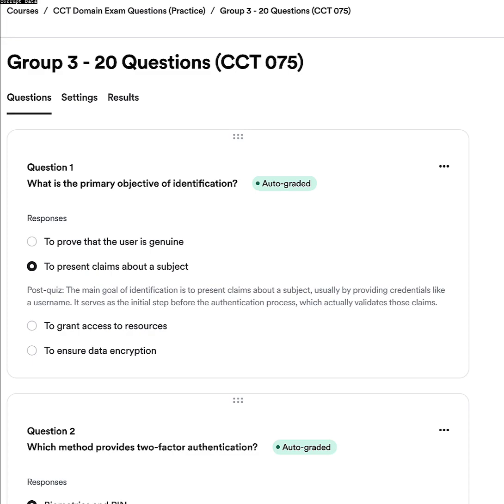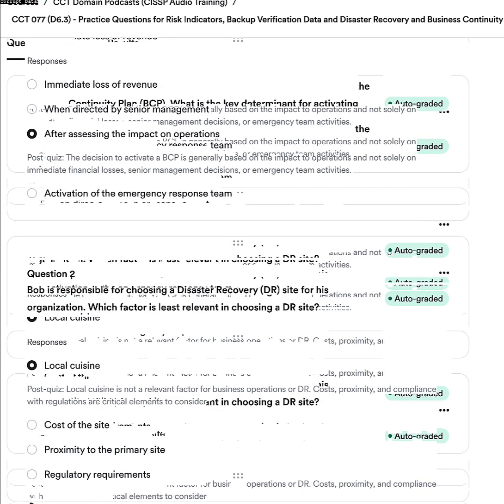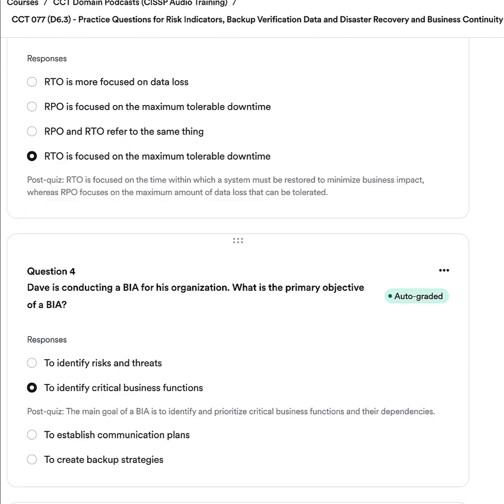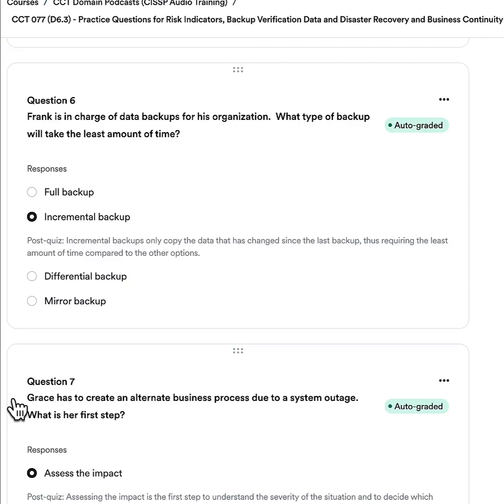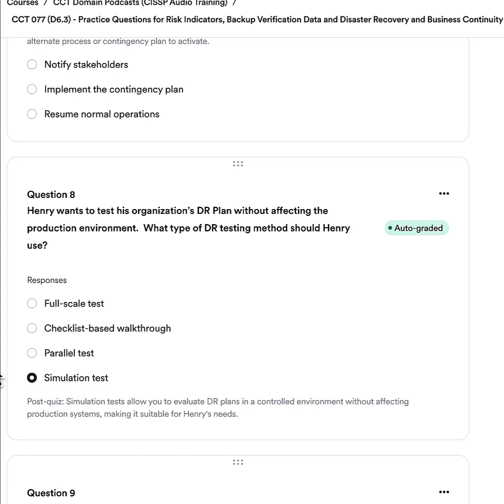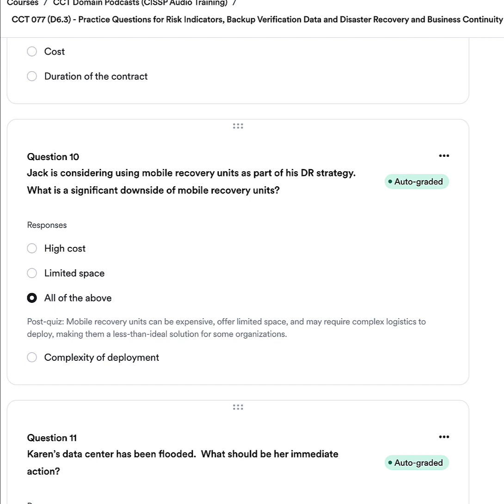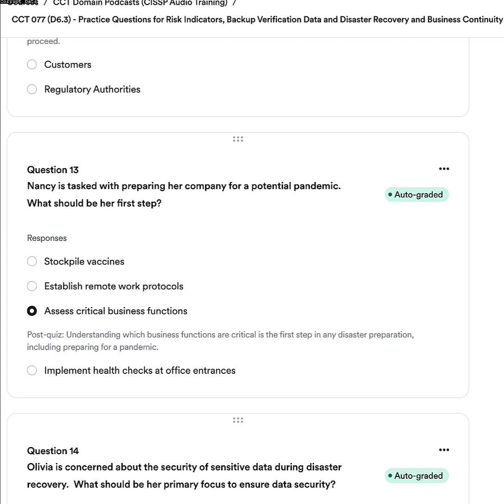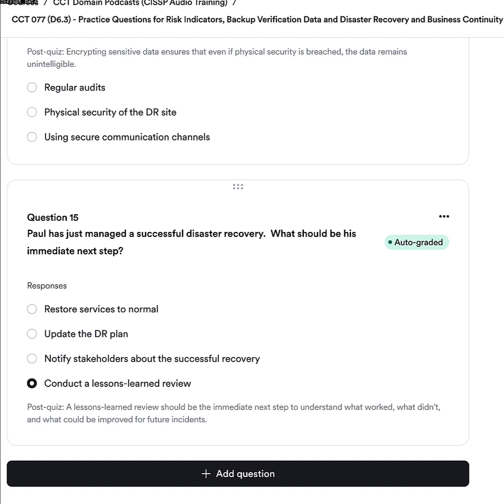CCT 077: Risk Indicators, Backup Verification Data for DR/ BC (CISSP Questions D6.3)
Ready to step deep into the trenches of cyber security? This episode promises a riveting examination of pertinent cyber security concepts, backed by real-life case studies. First up: a chilling real-world scenario of a Nigerian individual making waves in the news for their involvement in a multi-million dollar business email compromise scheme - an in-depth look at this will make you rethink your transactions! In addition, we shed light on the nitty-gritty of disaster recovery concepts and the invaluable role of a positive control path when transferring money between companies.

Buckle up as we take flight to the intersection of aviation and cybersecurity. Borrowing lessons from aviation debriefing, we delve into how potential issues can be identified and rectified when it comes to cyber threats. We also offer a critical examination of Business Impact Analysis and various data backup systems, aiming to help you arm your organization against potential cyber threats. Whether you're preparing for the CISSP exam or simply looking to fortify your knowledge in the cyber space, this episode is a rich trove of insights!